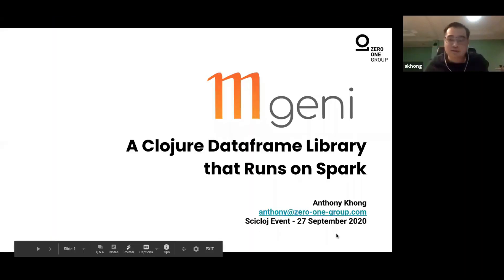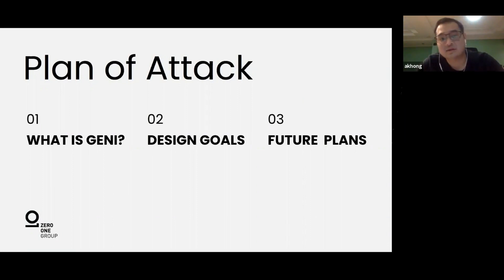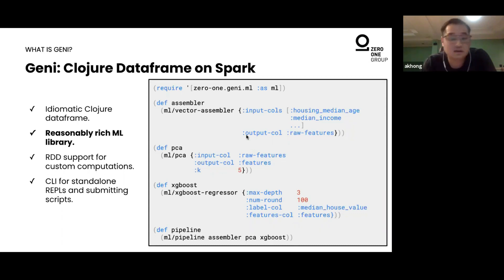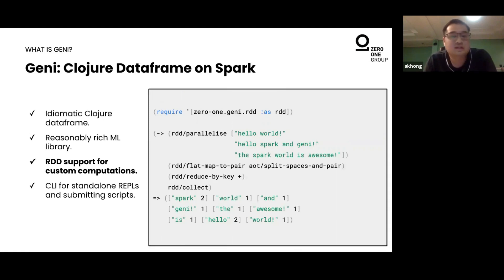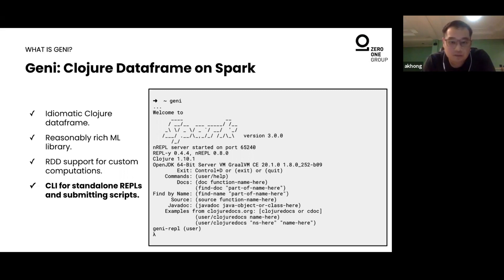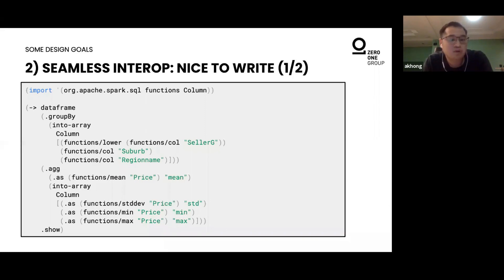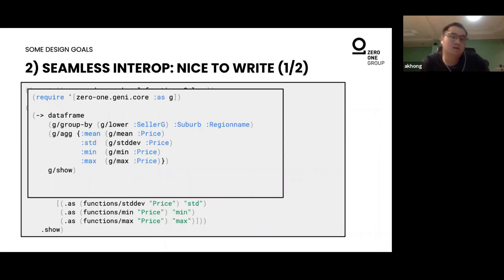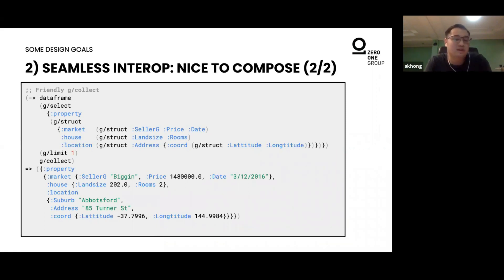Geni - dataframe library on Spark - Anthony Khong - Scicloj interview 3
On Sep 27th, 2020, Vijay Kiran, Teodor Heggelund, and Daniel Slutsky interviewed Anthony Khong.

We began with a short presentation about Geni -- a Clojure dataframe library that runs on Apache Spark. The name means "fire" in Javanese.

Then, the conversation evolved around more general subjects, such as Apache Spark in general, other projects by Anthony, and the Clojure data science ecosystem.

Note that Daniel's comment at 57:41 is wrong.